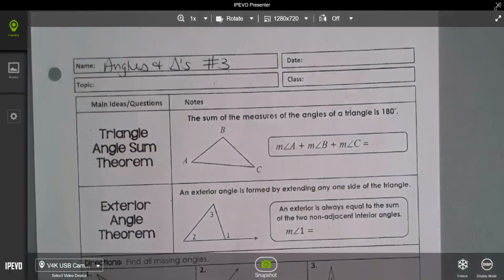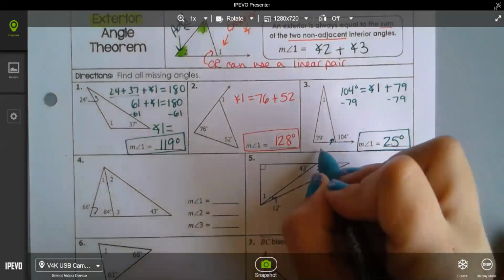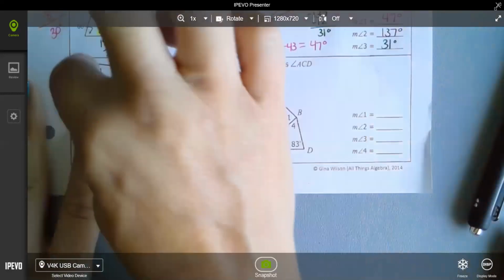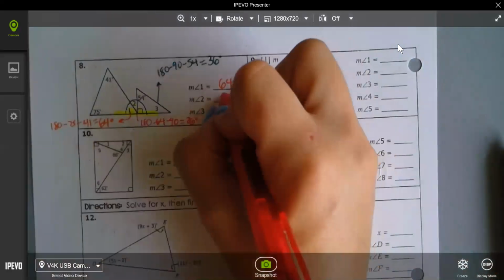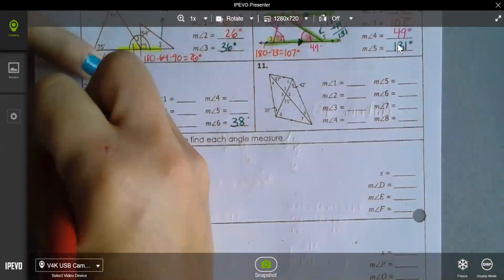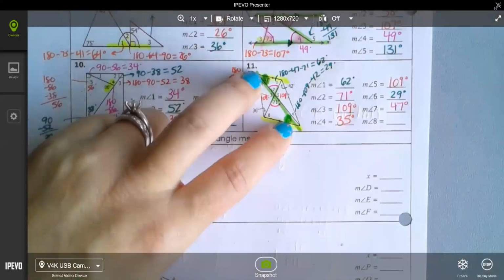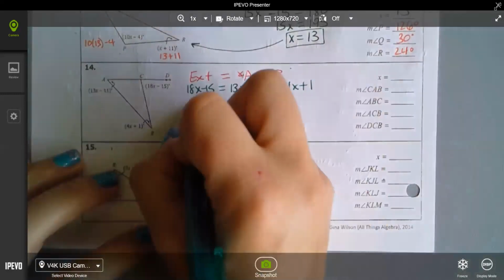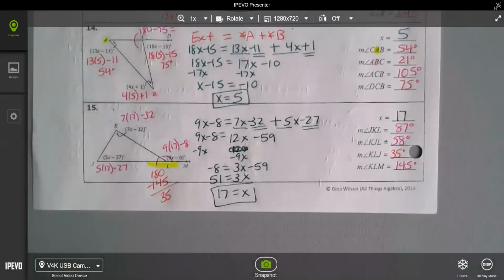M2 3-1 Triangle Angle Sum and Exterior Angle Theorems